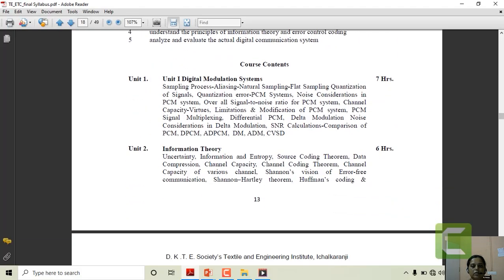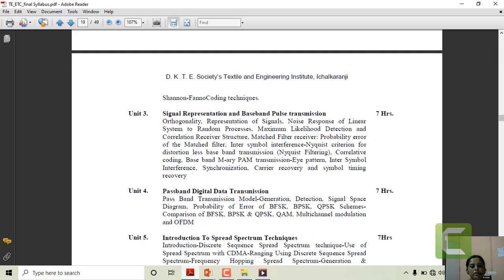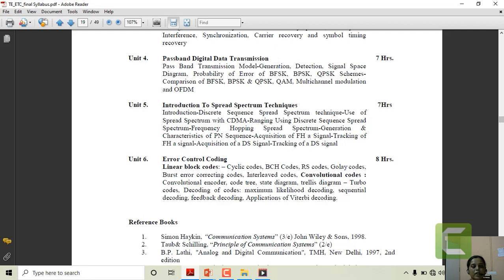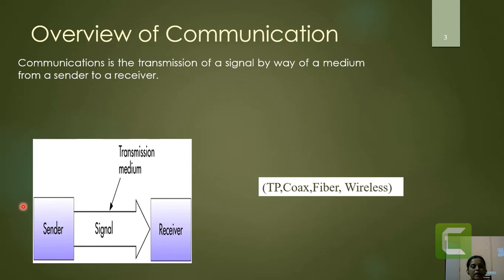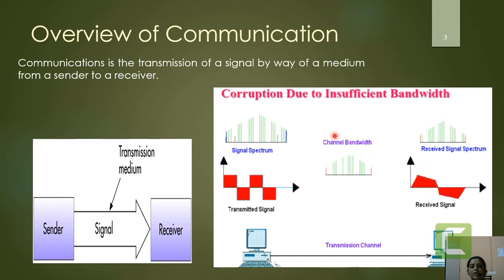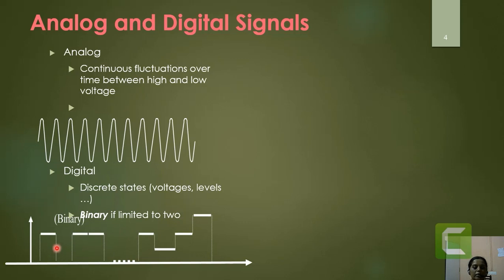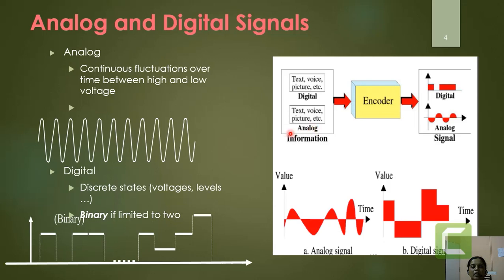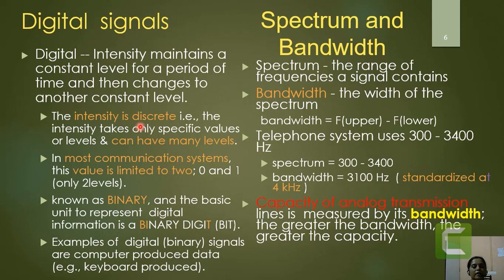OFDP136 015Anushka Kadage L1DCOMNEED